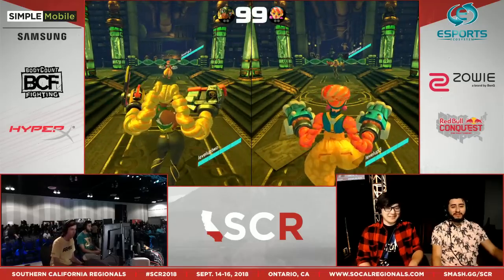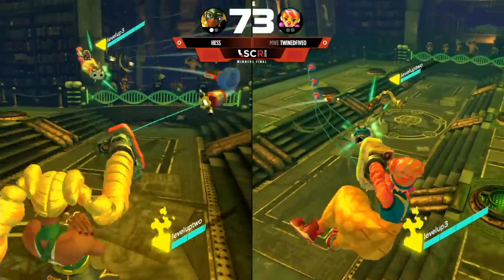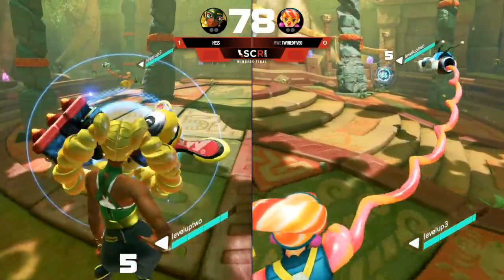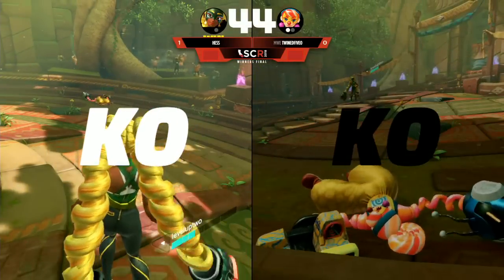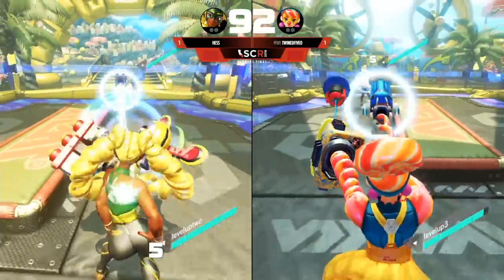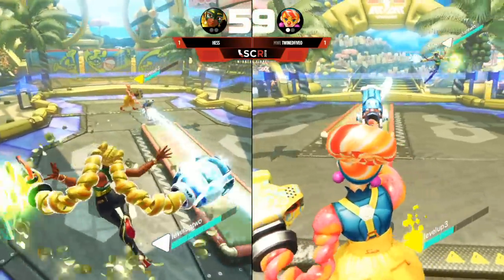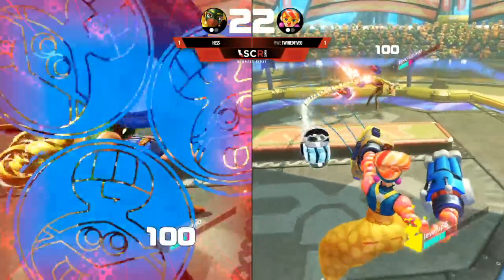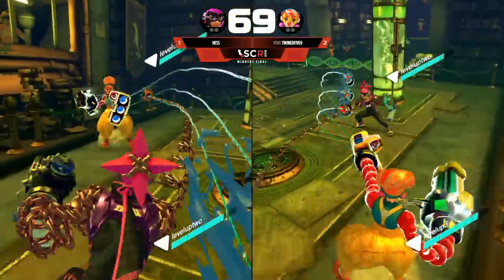SCR 2018 - Hess (Twintelle) Vs. MWE | TwinedFiveO (LolaPop) Winners Final - ARMS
Check out the 2GGreatest Hits of last week's events!

Want to be a part of the SoCal Smash League? Attend any of the SoCal weeklies under the SCSL

Music Info:
2GGreatest Hits - Akito555